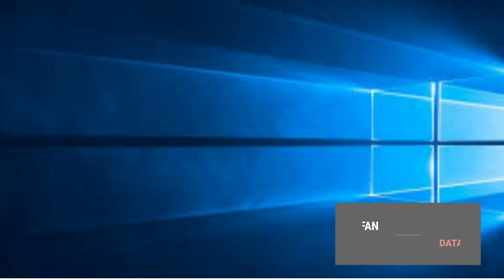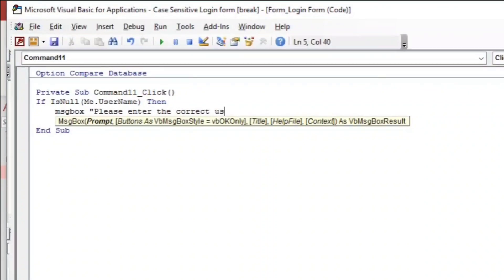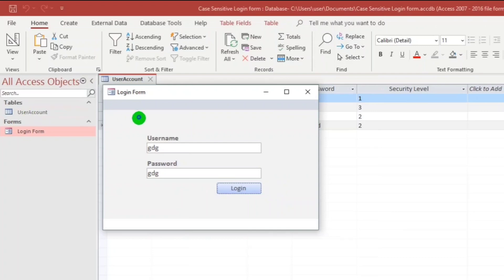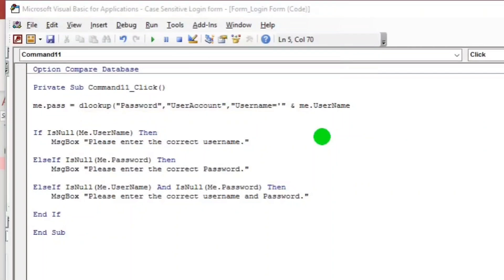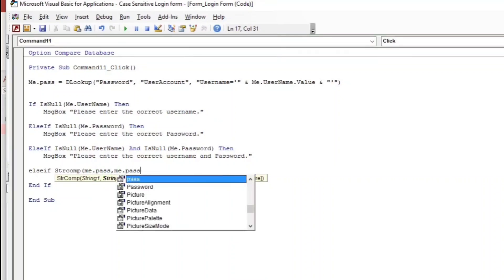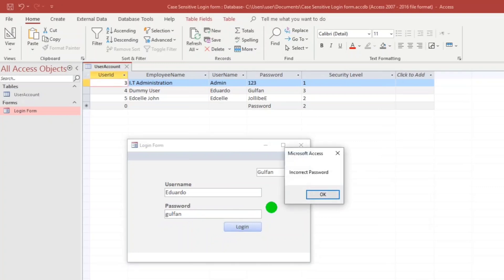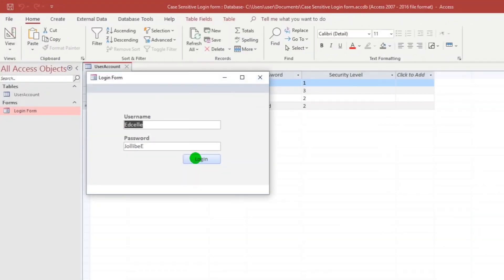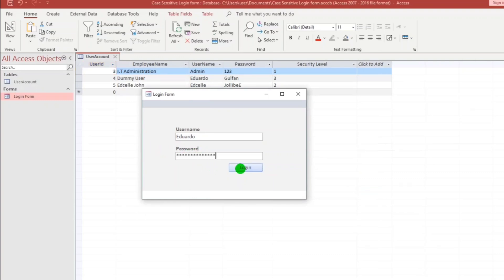How to create a CASE SENSITIVE LOGIN form in Microsoft Access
This video will show you the easy way on how to create a Case Sensitive login form in Microsoft Access.

How to do username case insensitive in login form?